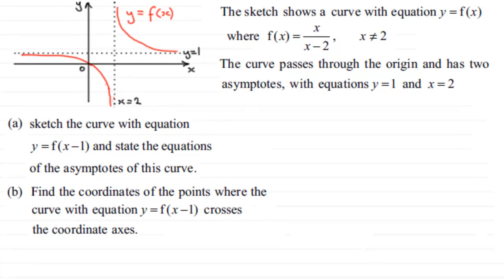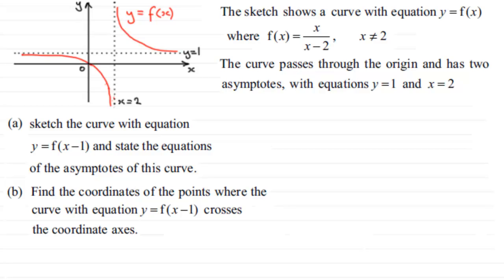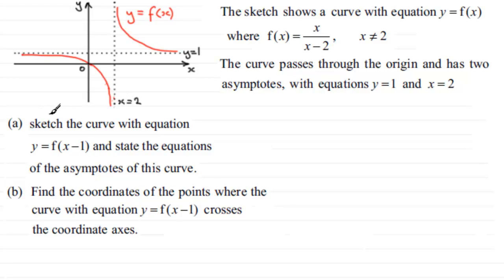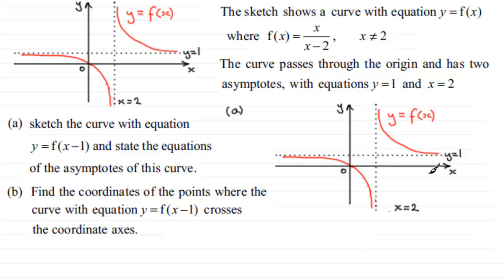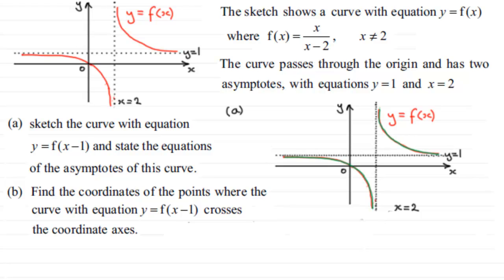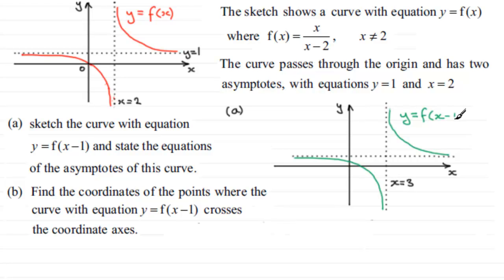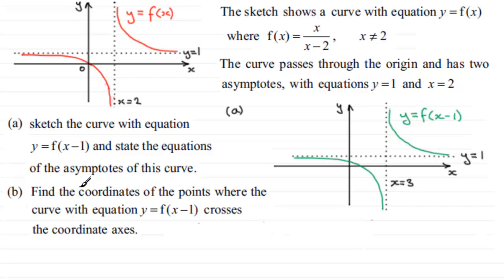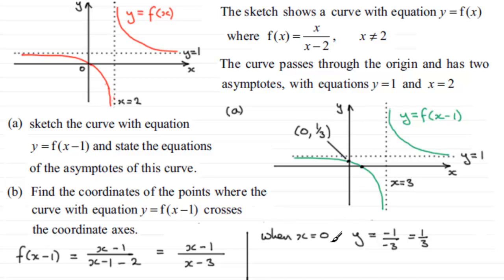Transformations of Graphs : C1 Edexcel January 2011 Q5 : ExamSolutions Maths Tutorials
to see other questions in this paper, index, playlists and more maths videos on roots of a quadratic and other maths topics.